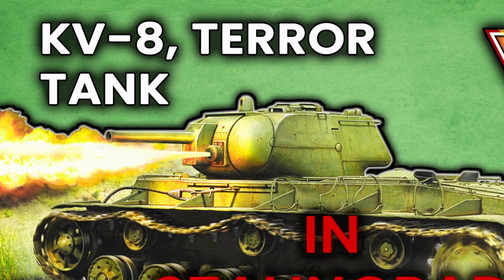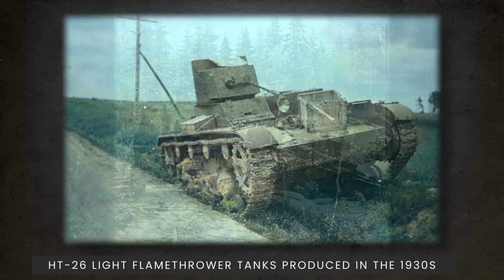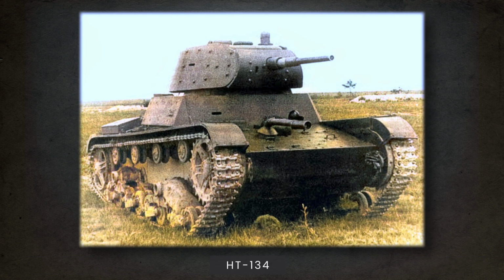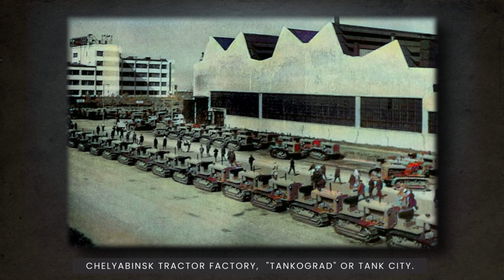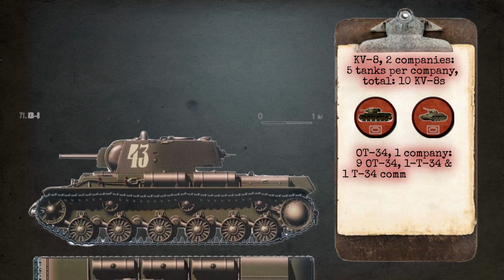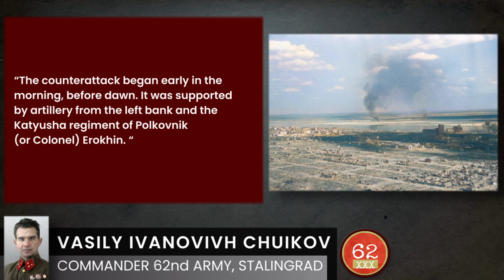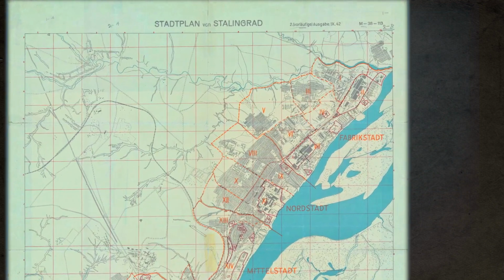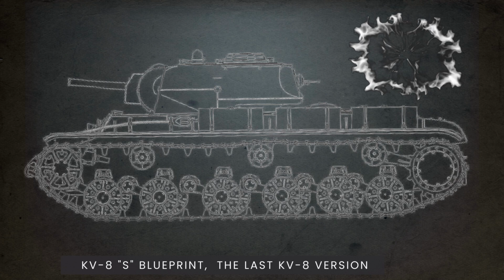🌟KV 8 - TERROR TANK IN STALINGRAD - The Eastern Front of World War 2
A flamethrower tank was one of the most terrifying weapons a soldier could face in World War 2.
If we add the flamethrower to the heaviest tank available in the fall of 1942 and we complete the picture with the hell that was Stalingrad, it certainly is a terrifying prospect.